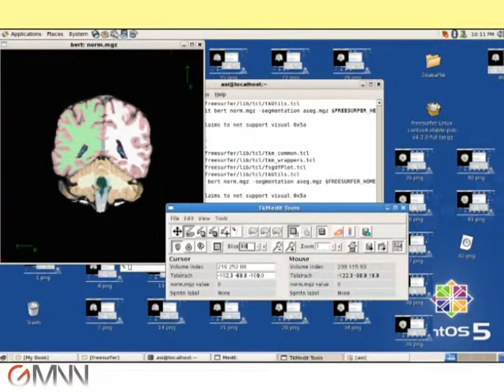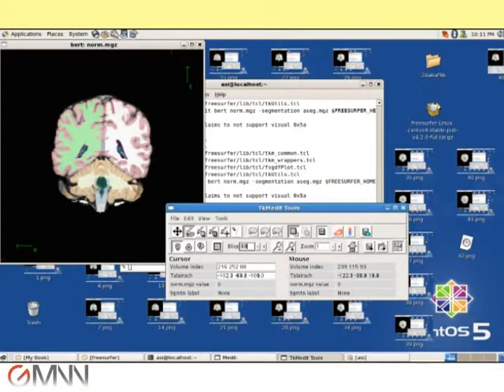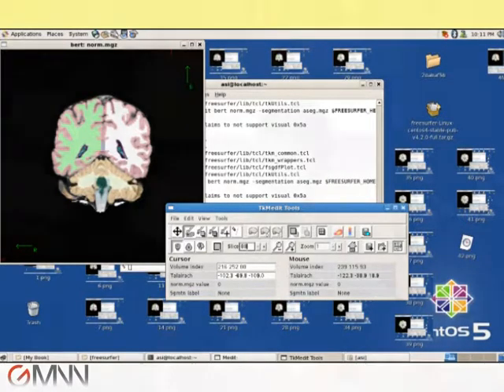MS and Gray Matter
Researchers have discovered that gray matter volume shrinks during the course of multiple sclerosis.  Tel Aviv University medical student Asaf Achiron discusses the Freesurfer imaging program World Congress of Neurology.